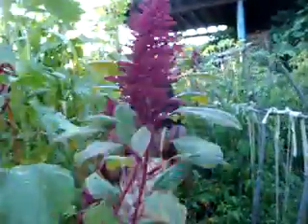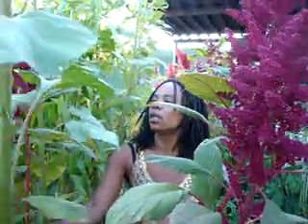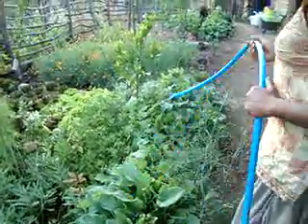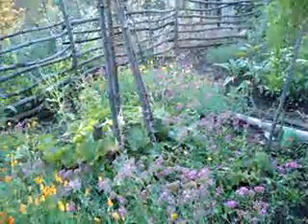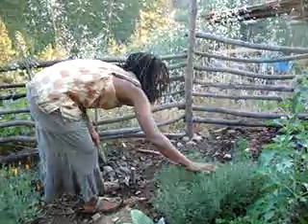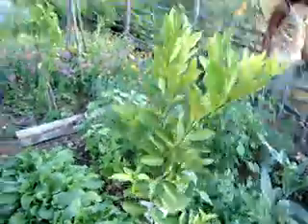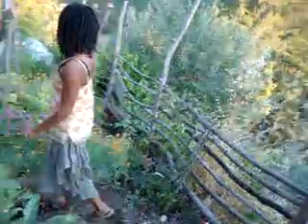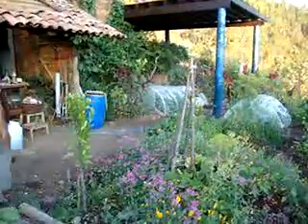kitchen garden in july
a video tour of our kitchen garden in july.